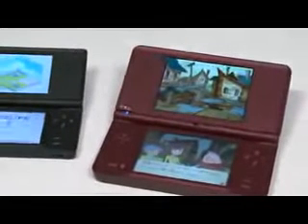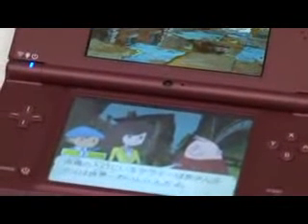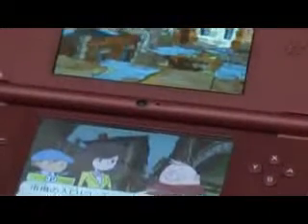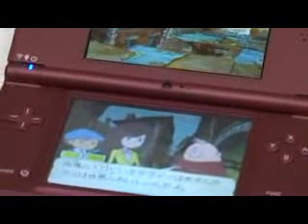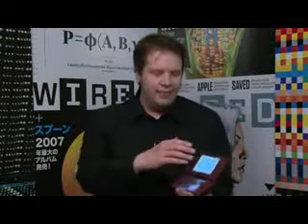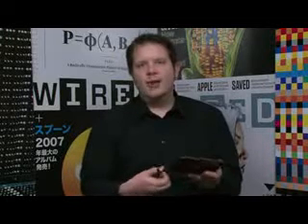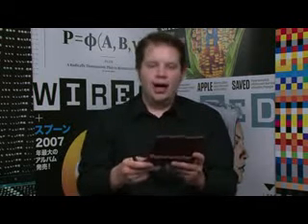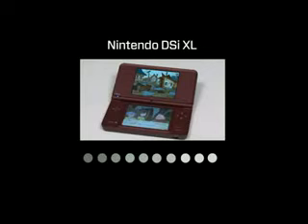Nintendo DSi XL Dazzles With Sizable Screens.mp4